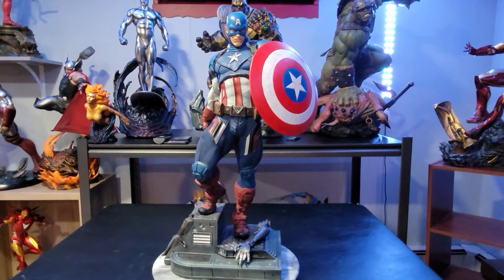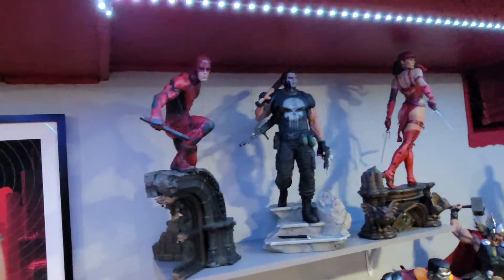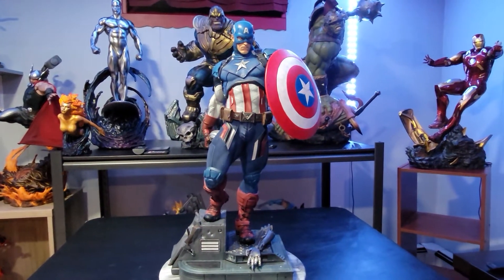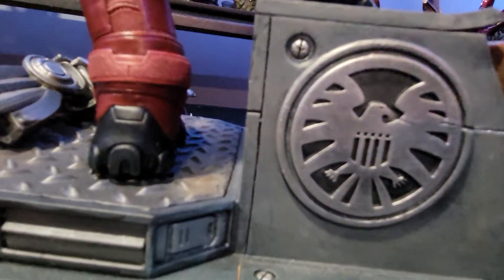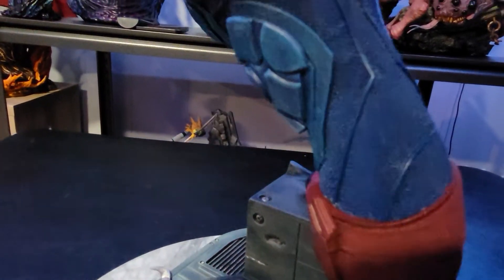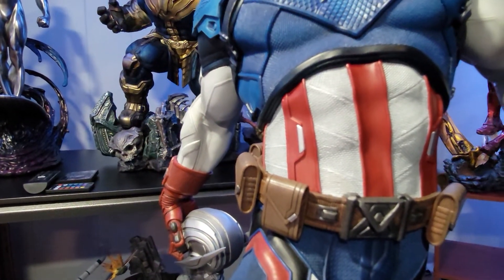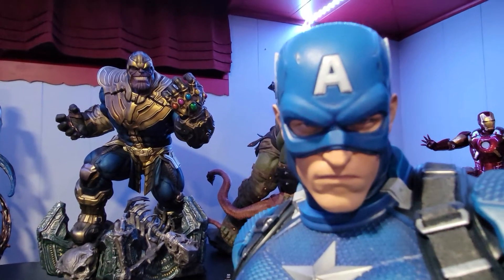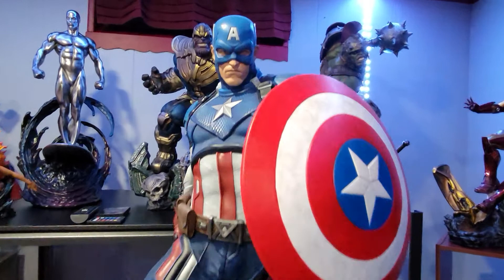Sideshow Captain America Premium Format Statue review.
quick review of the sideshow Captain america premium format statue.